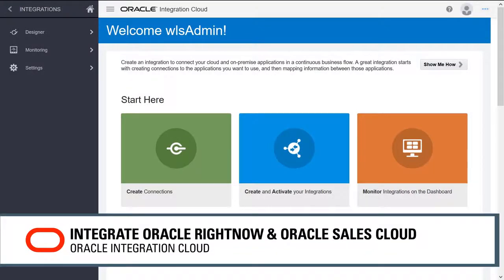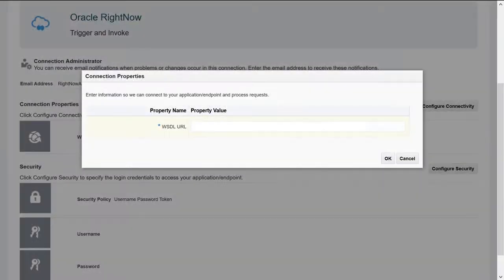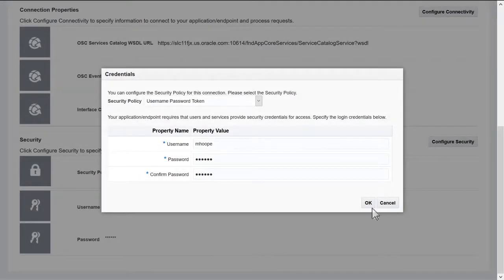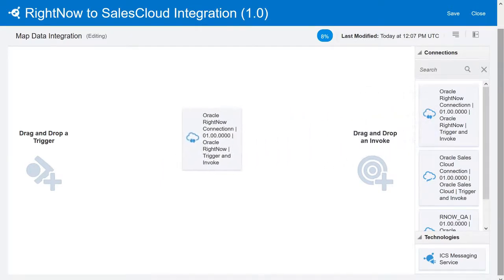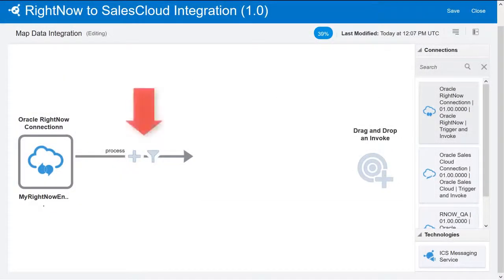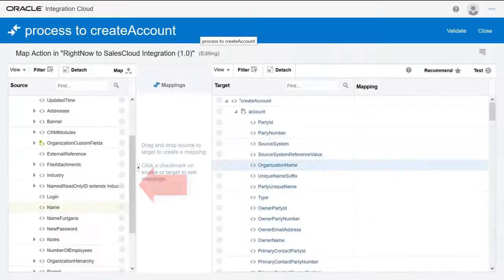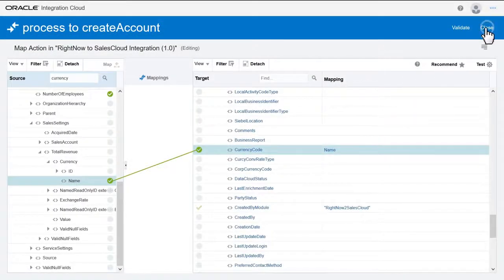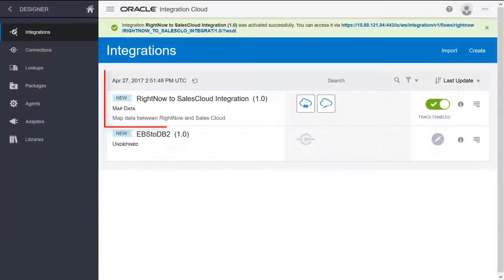Integrate Oracle Service Cloud RightNow and Oracle Sales Cloud